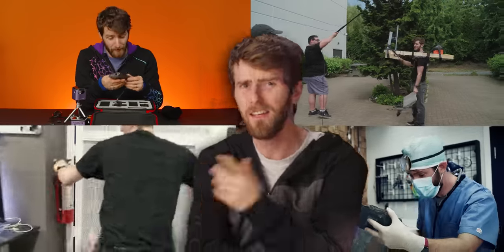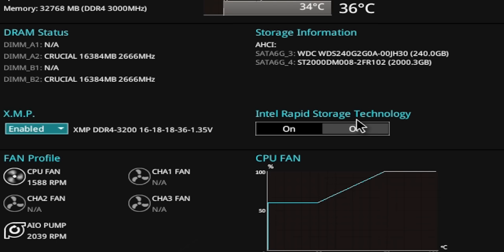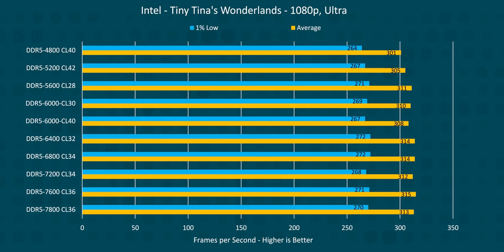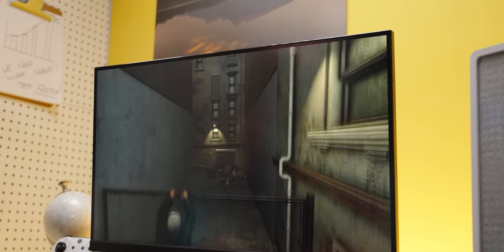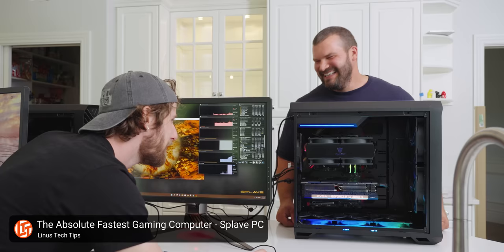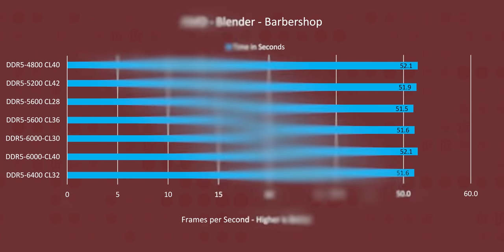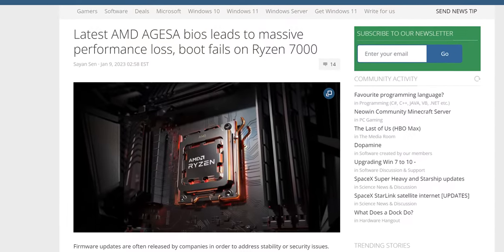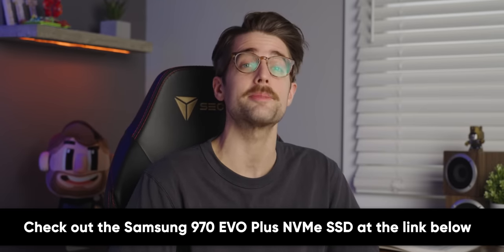Does RAM Speed REALLY Matter?? (DDR5 Edition)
Sign up for Linode to get your $100 in 60-day credit

How much does RAM speed matter? It's a question we've covered before, but with new platforms from AMD and Intel, and of course the new DDR5 spec, it's time to go down the rabbit hole once more...

Check out the parts on the rigs we used for texting:

Intel Core i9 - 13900K Processor
AMD Ryzen 9 7950x Processor
ASUS Z790 Hero Motherboard
Gigabyte X670E Aorus Extreme Motherboard
MSI Pro Z790-P WiFi DDR4 Motherboard
Nvidia GeForce RTX 4090 FE GPU

CHAPTERS
0:00 Intro
1:10 Intel
2:10 1% Lows
3:05 Higher Speeds
3:50 Latency
5:15 AMD
6:20 Games
8:10 Productivity
9:00 Conclusion
10:32 Outro